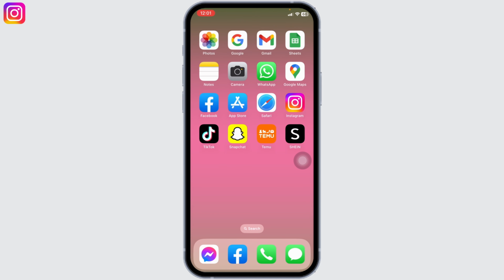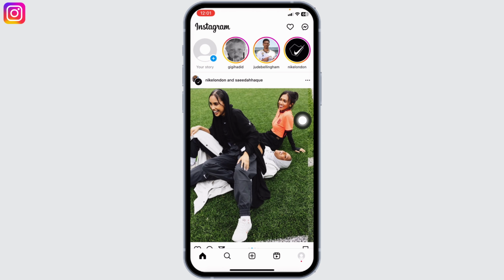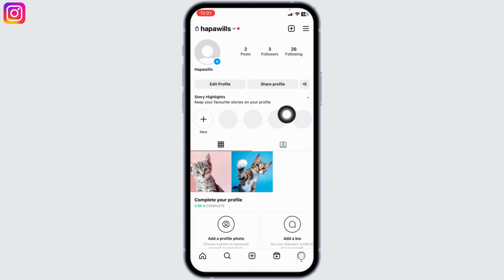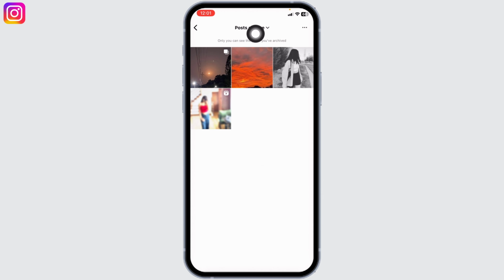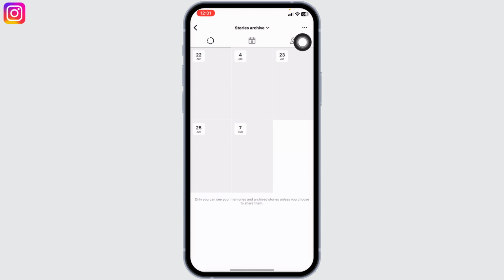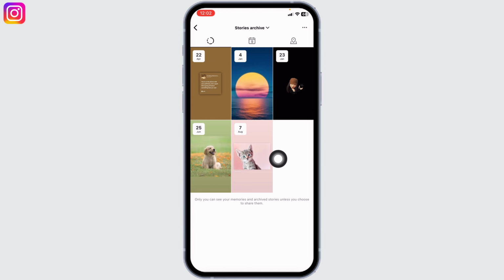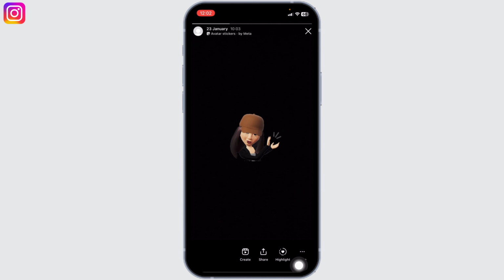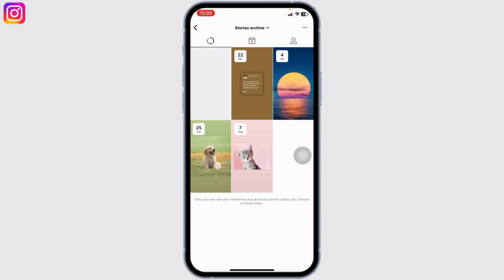How To Delete All Archived Stories On Instagram (2023)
In this tutorial, we'll provide you with a step-by-step walkthrough on how to delete all archived stories on Instagram. Whether you have old stories cluttering your archives or you simply want to start fresh, we've got you covered.

👋 Welcome to OFFICIAL HELP DESK! In this video, we're here to guide you through the process of deleting all archived stories on Instagram in the year 2023. If you're an Instagram user who wants to clean up your archived stories and remove them permanently, you're in the right place.

Efficient Steps for Deleting All Archived Stories on Instagram
We're here to help. If you find this tutorial useful, don't hesitate to show your support by liking the video and sharing it with others who might also be looking to clean up their archived stories.

📱 Video Timestamps:

0:00 - Introduction
0:05 - How to Delete All Archived Stories on Instagram
0:10 - Steps to  Delete All Archived Stories on Instagram